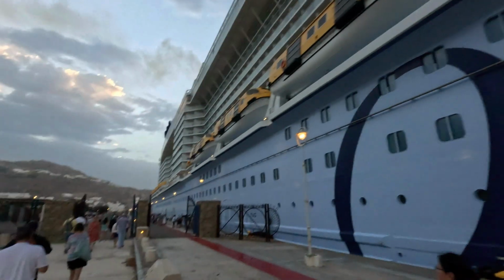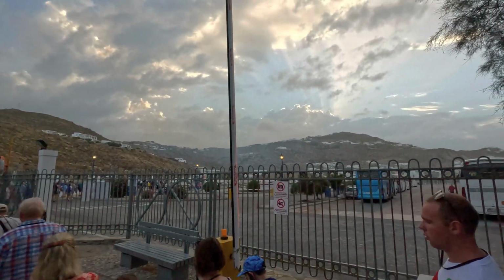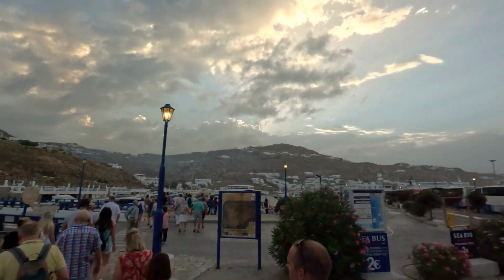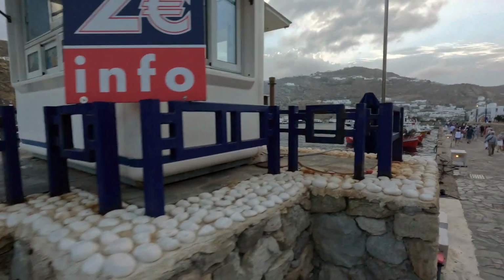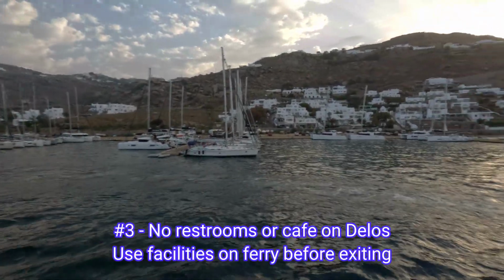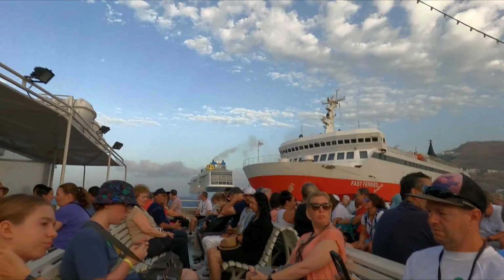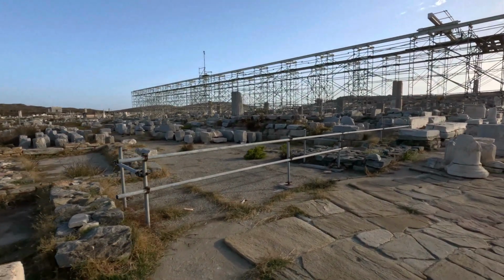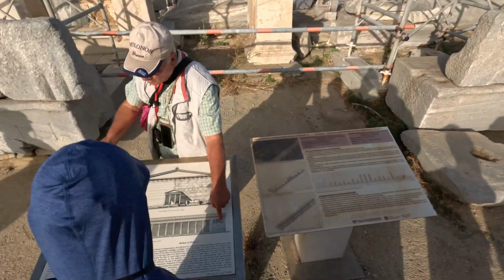Odyssey of the Seas Day 5 Mykonos - Delos Tour - 7 Things to Know Before You Go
Day 5 of our Odyssey of the Seas cruise was spent on a Royal Caribbean excursion, a tour of Delos. This video highlights our experiences of the day and some of the lessons we learned if we were to do it again.